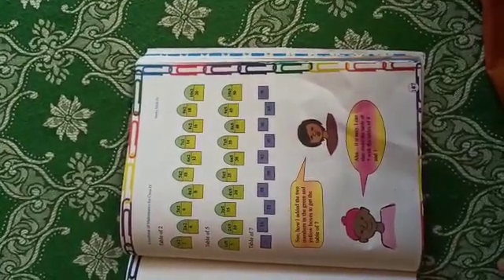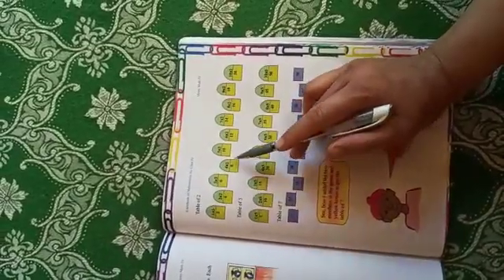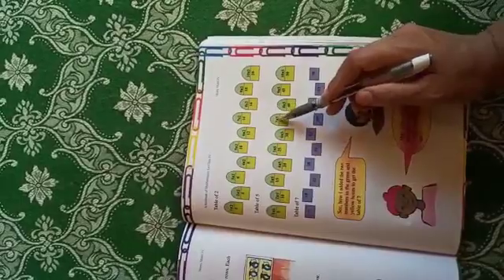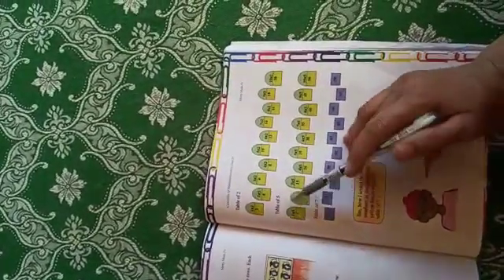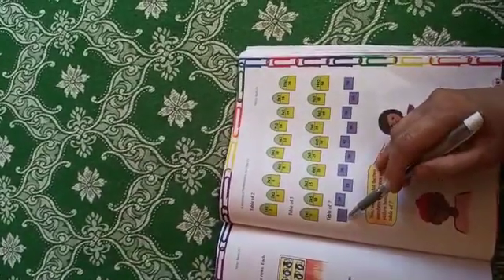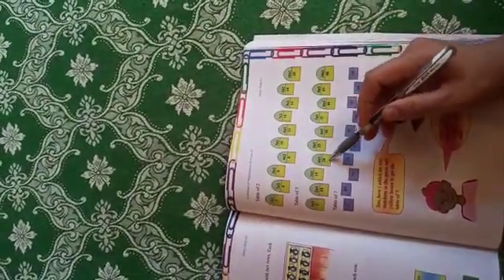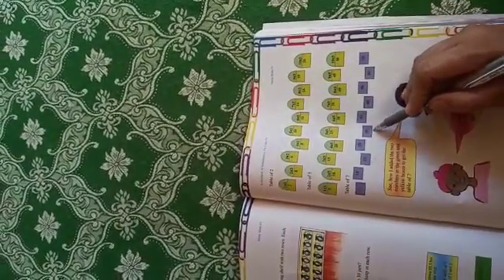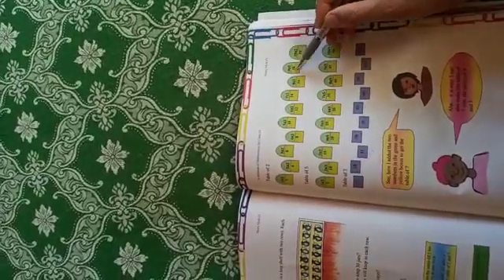Class 4th Math Tables and shares by Tahira Akhter(1)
Bps check Wahipora